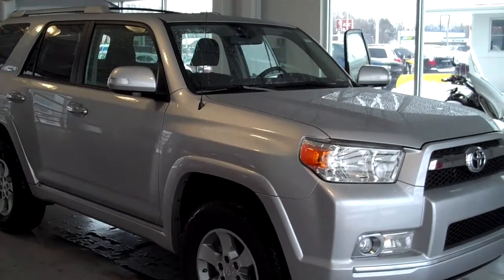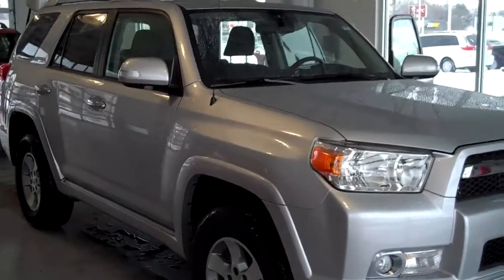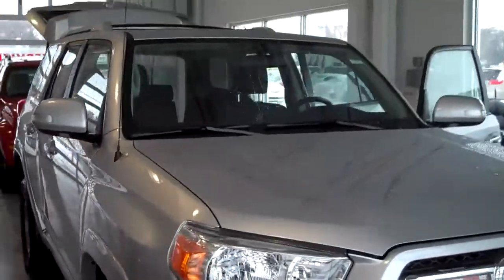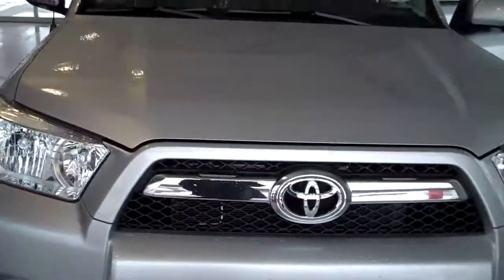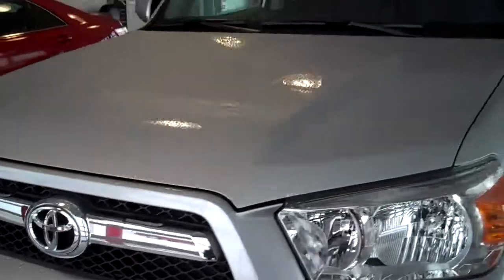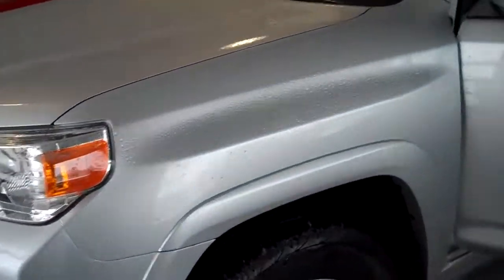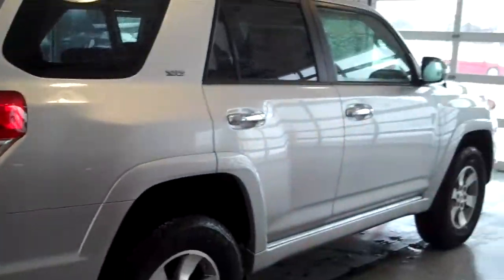2010 Toyota 4 Runner SR5 V6